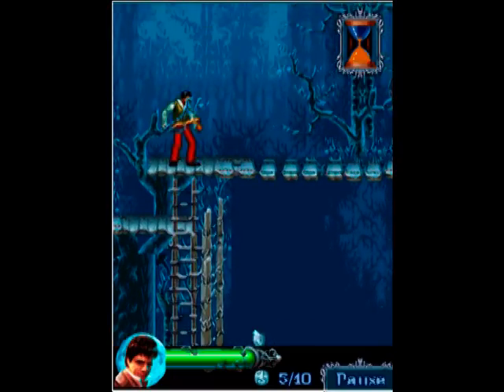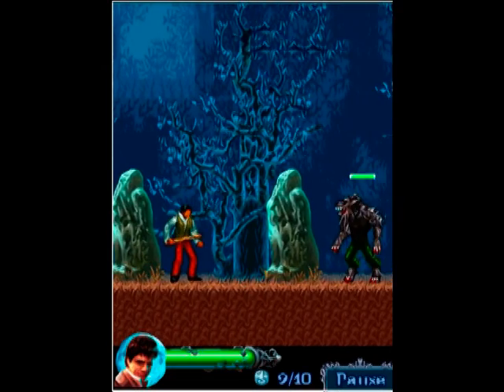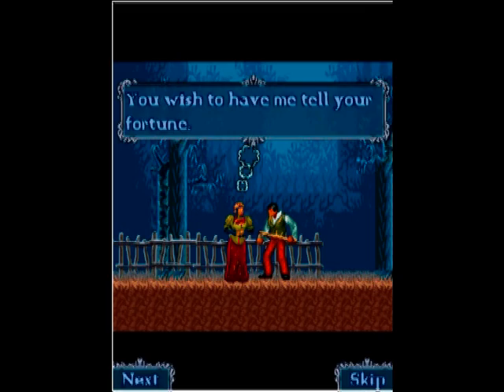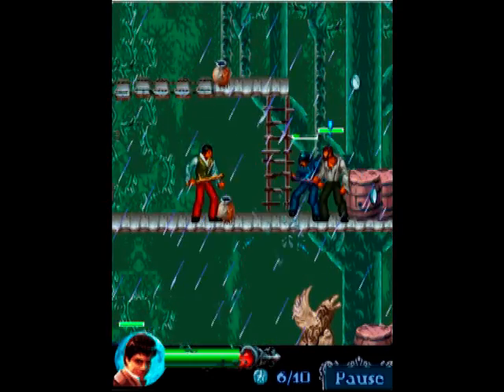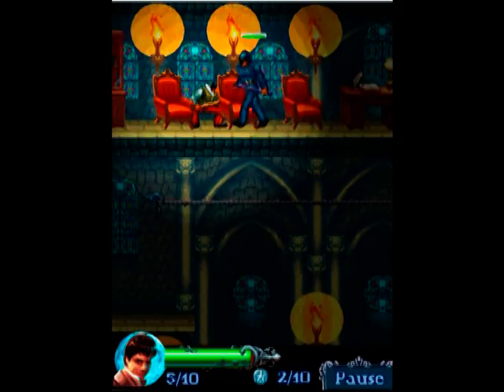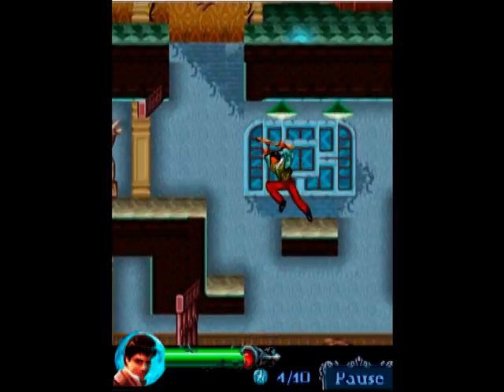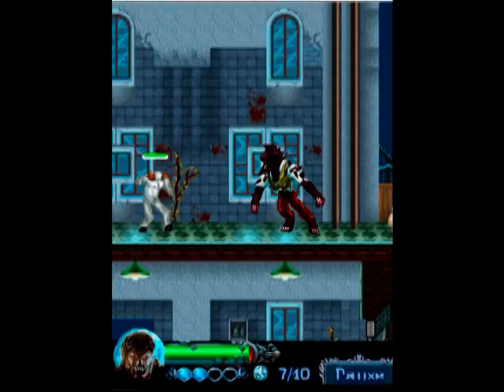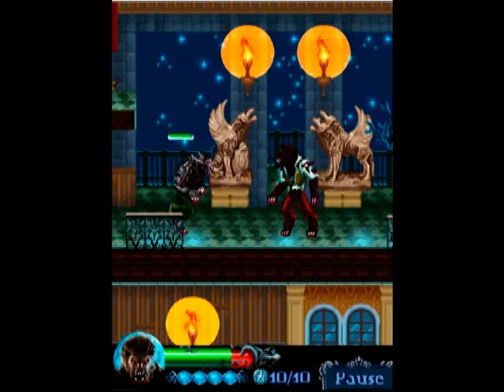Mobile Java Game Review : The Wolfman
This is a review of the game Wolfman made by Namco for s60 mobile devices